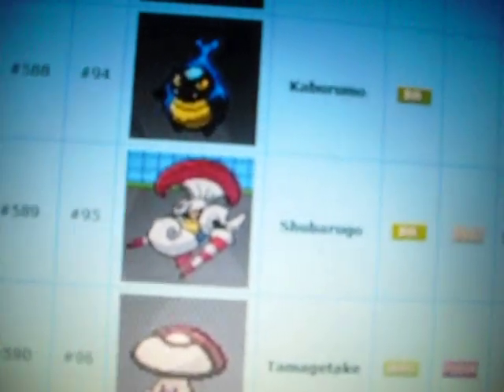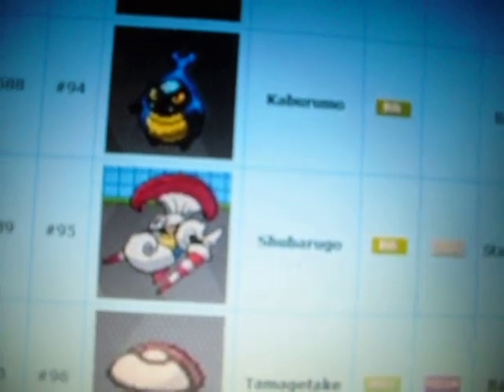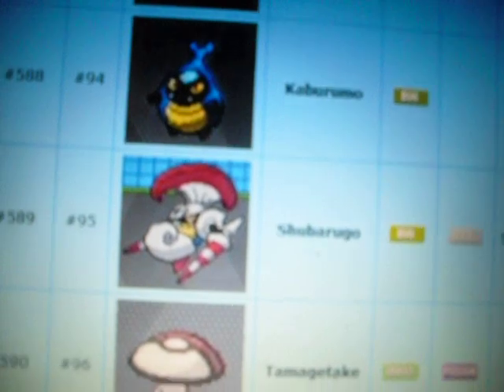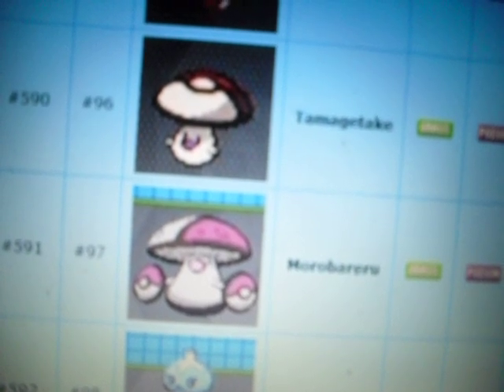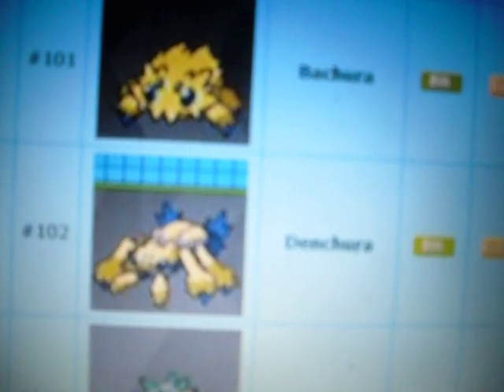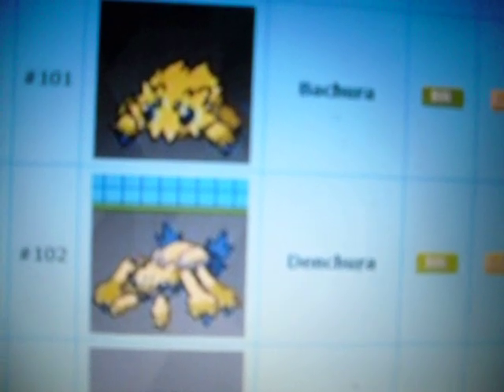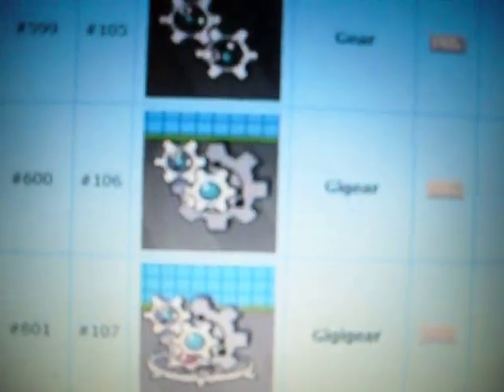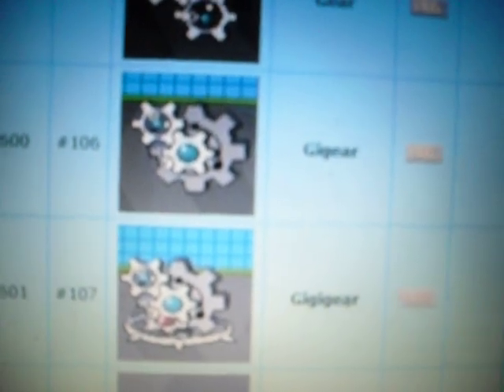Isshu/Unova Dex Discussion (Part 2/2) Ft. Zorua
PKMNmasterJuice, Gillz93, ReallyHikari, and special guest Zorua take part in discussing the newly revealed Isshu Pokedex for Pokemon Black and White. This is our personal opinion as of now when the official Ken Sugimuri artwork comes out who knows what will happen.

-[PKMNmasterJuice's Top 10 Isshu Pokemon]-
-Victini (#000 Isshu Dex)
-Futachimaru (Mijumaru's evo)
-Doryuuzu (Big Mole)
-Hahakomori (Final Leaf Insect)
-Erufuun (Cloud Sheep)
-Denchura (Electric Spider)
-Shanderaa (Chandelier Lamp)
-Wargle (Bald Eagle)
-Sazando (Hydra Dragon)
-Meroetta (Girl-Looking Legendary)

Here is the link if the images where blurry (I bet they where).